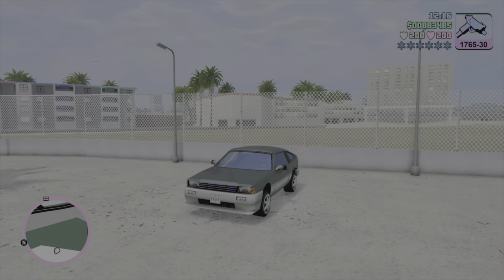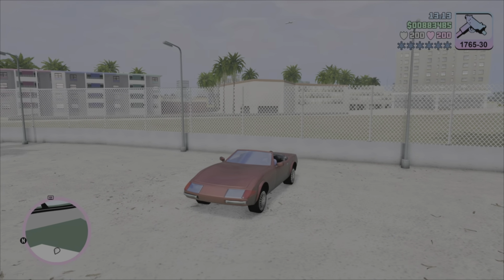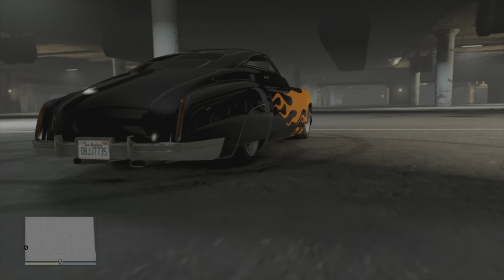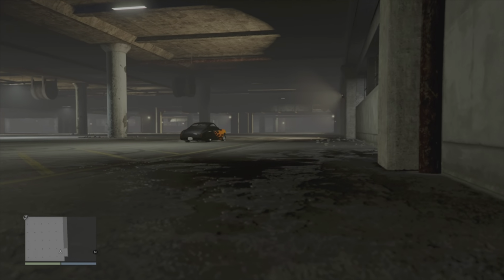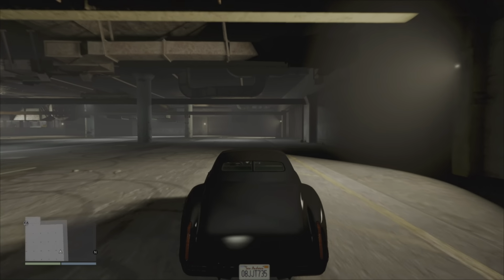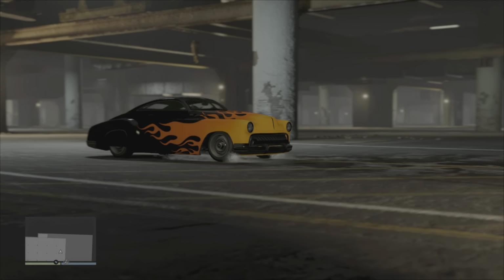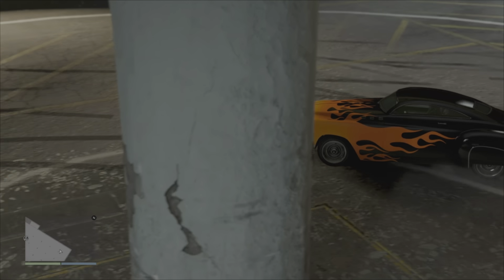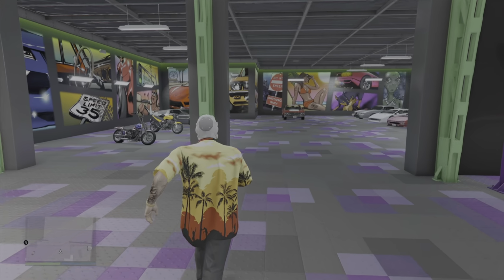Full 10 Car Garage Of Vice City Vehicles In GTA Online Part 2 Vehicles 5 - 1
This Is A Top Ten Video Of Grand Theft Auto Vice City Vehicles In Grand Theft Auto Online A Full Ten Car Garage And Also Works As A Guide For Anyone Trying To Make Either Their Own 10 Car Garage Or Any Of The Vehicles From The Video This Is Part Two Of Two So Vehicles 5 through 1 With Some Honerable Mentions Before We Reveal The Top Spot